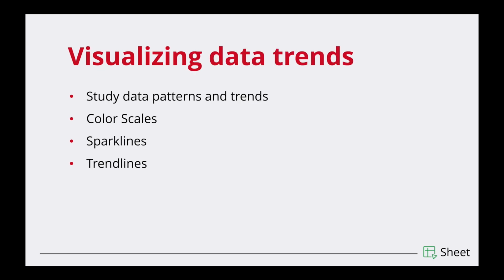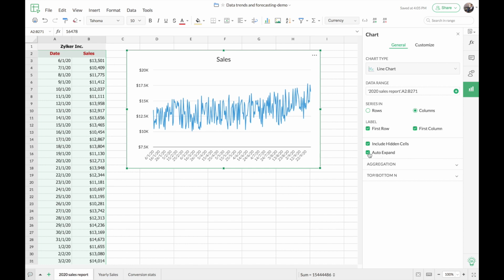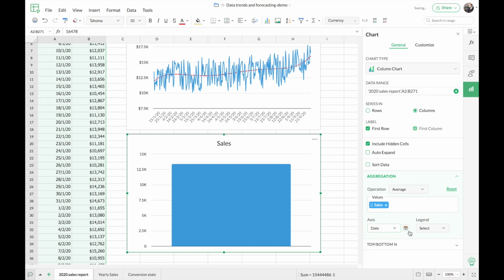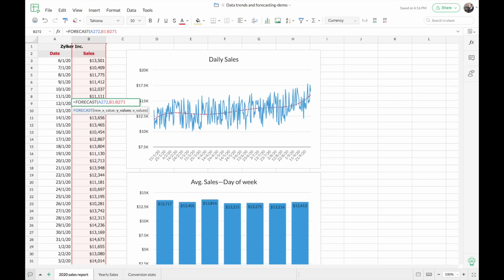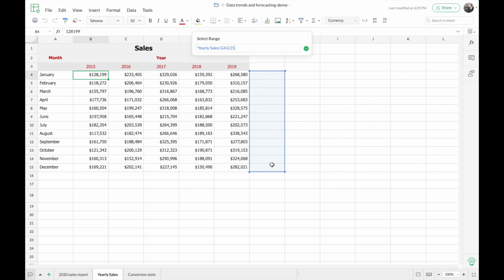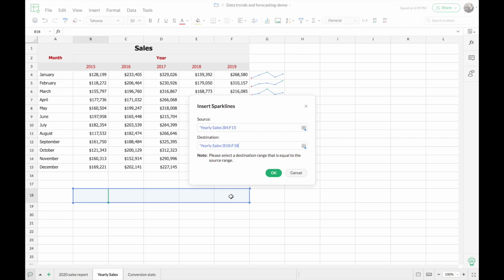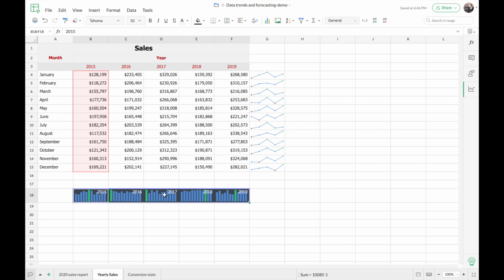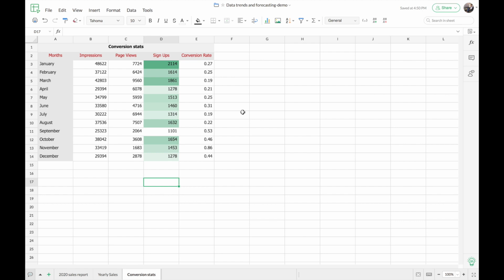Visualizing data trends and forecasting | Zoho Sheet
Watch this webinar to learn how to study and visualize data trends using charts, trendlines, sparklines, and color scales, and to forecast data using functions in Zoho Sheet.